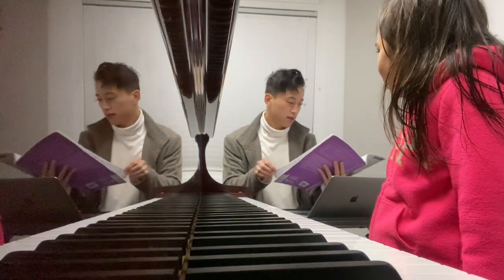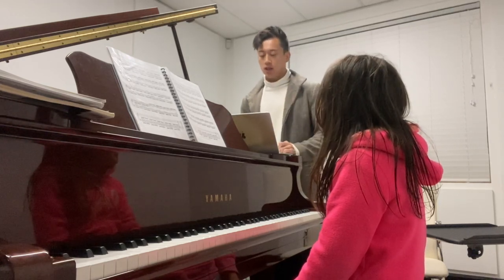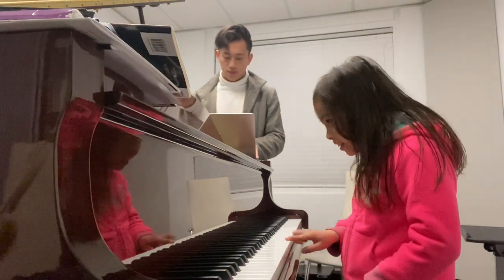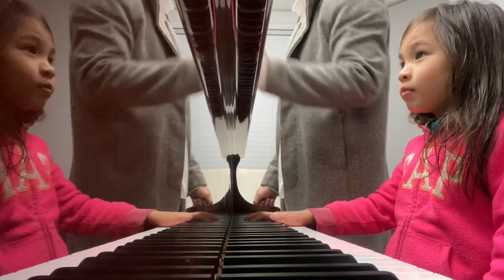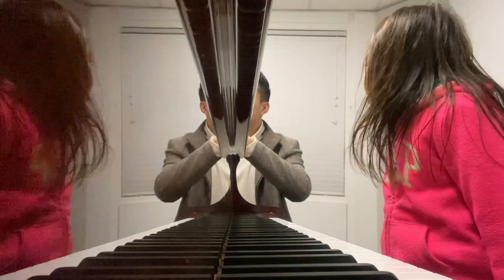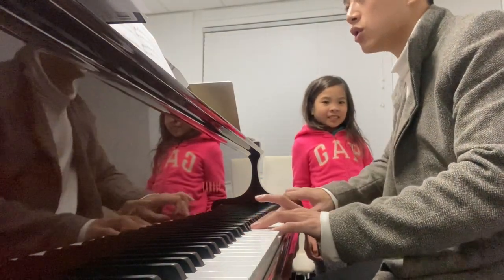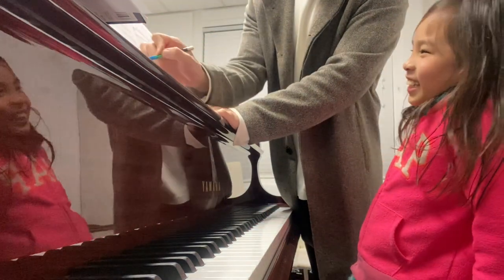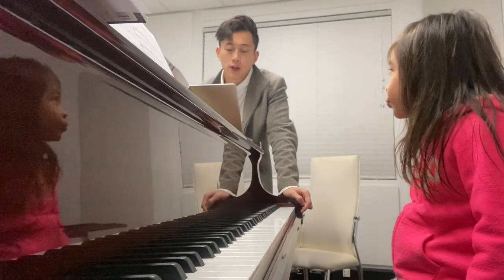Complete Grade 3 lesson with giggly student!! ft. Lawrence Ng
Watch MUSO Director Lawrence Ng teach 8yo Erin Chew in a live grade 3 lesson. 🎹😍💫

Things to observe:
-how does Lawrence make the lessons fun, engaging and interactive with the student?
-how does Lawrence ensure his high standards are met?
-how does Lawrence install passion and interest into the child?
-how does Lawrence teach? What technical work is he using before going through pieces?

Also let us know what you’d be interested in watching too in the comments 👇🏻